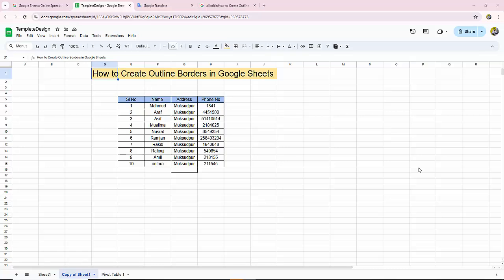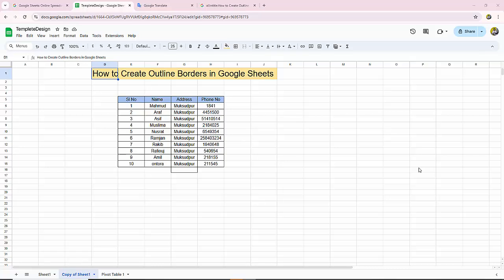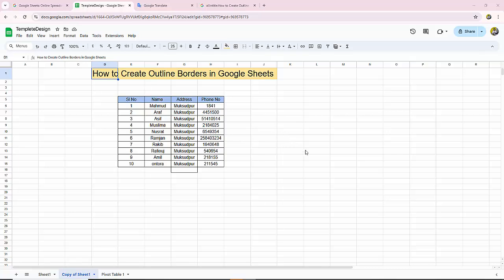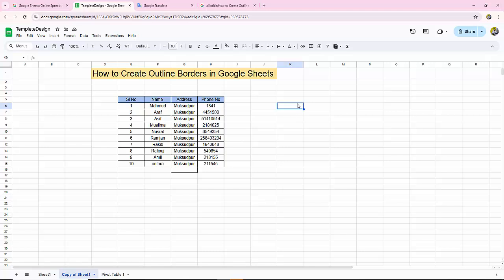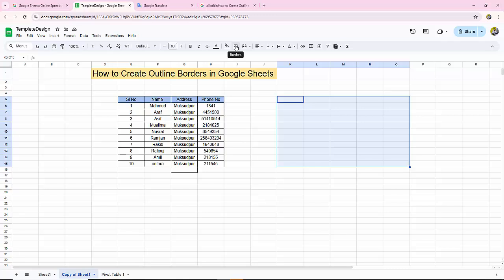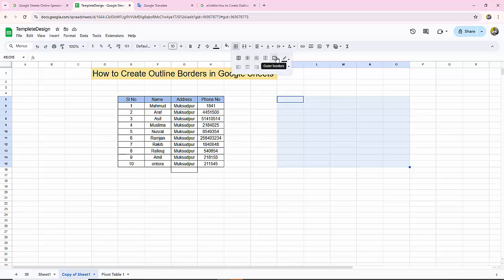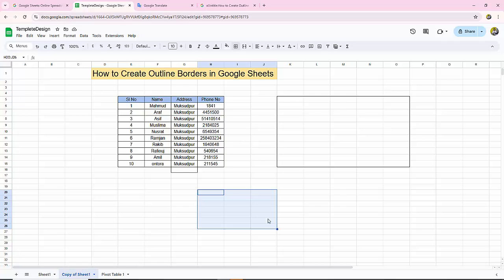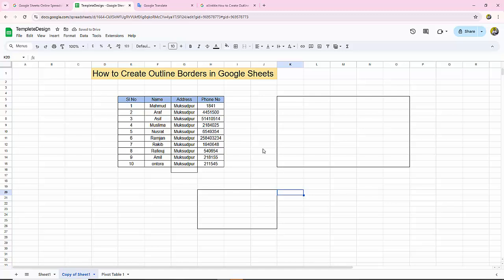How to Create Outline Borders in Google Sheets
Assalamu Walaikum,
In this video, I will Present How to Create Outline Borders in Google Sheets. Let's get Started.